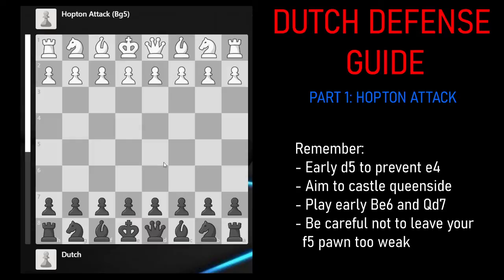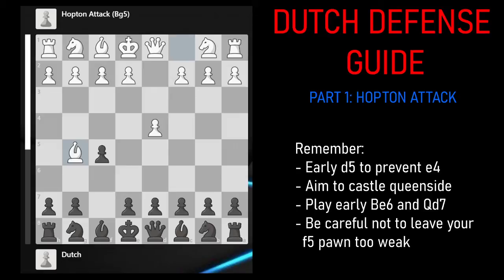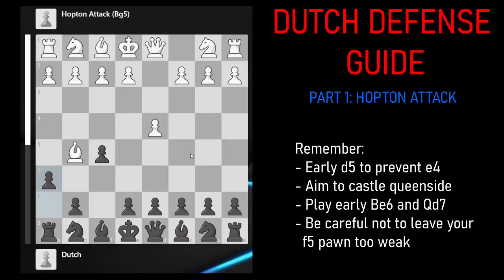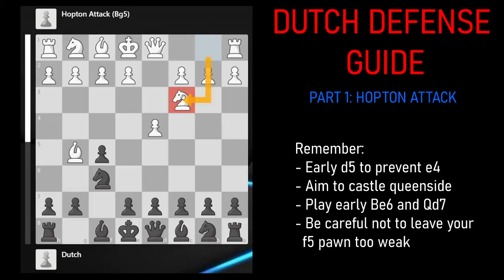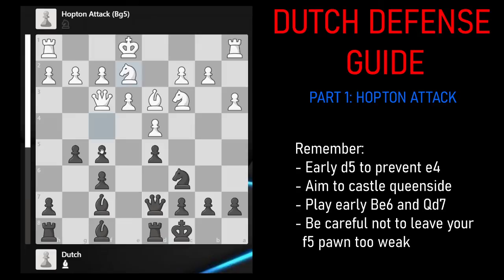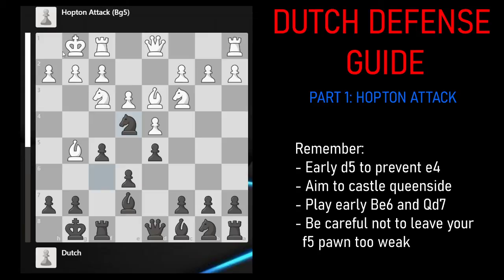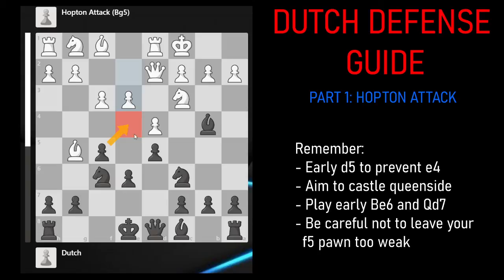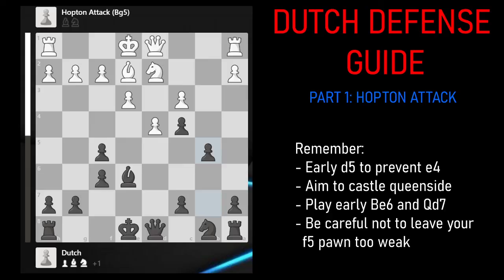Dutch Defense - Crush Bg5 (Hopton Attack)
In this video I showcase a nice system for black to play against the Hopton Attack (2. Bg5) based on an early d5 to neutralise white's idea of playing e4.